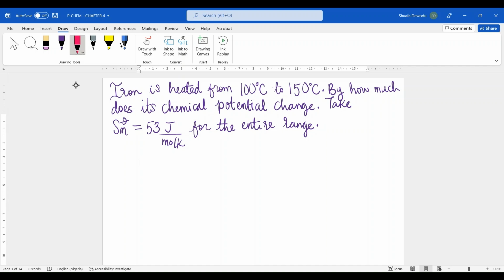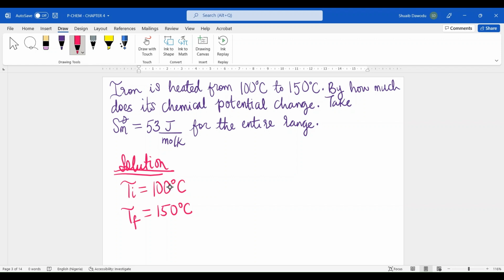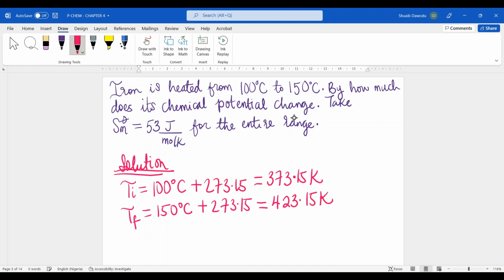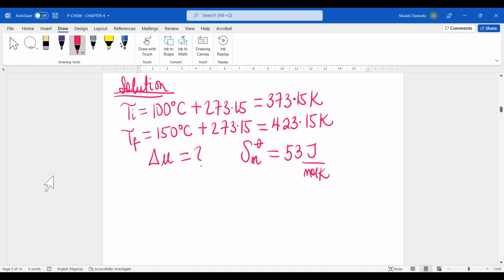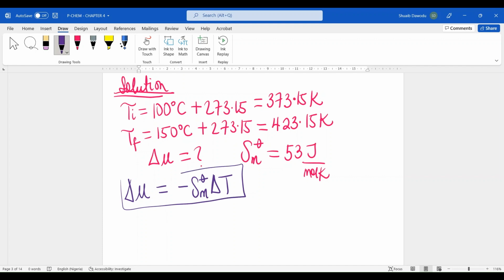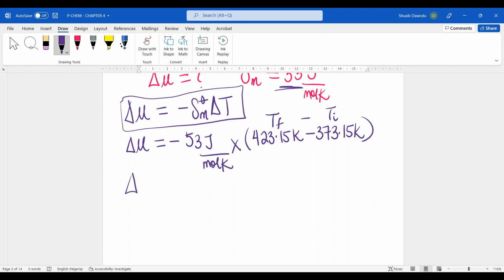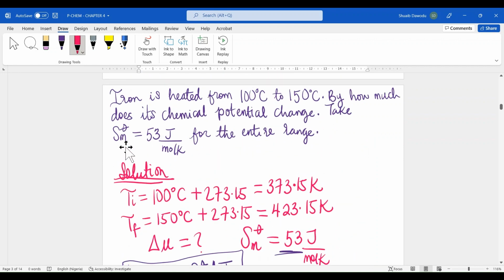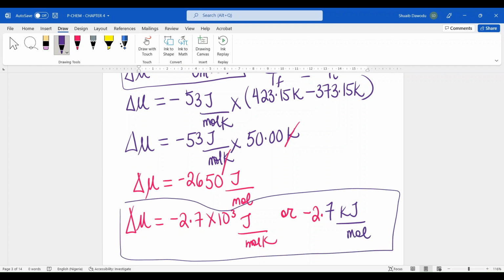Determine the CHANGE IN CHEMICAL POTENTIAL using MOLAR ENTROPY & TEMPERATURE CHANGE | PHYSICAL CHEM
Salam,

QUESTION: Iron is heated from 100 °C to 150 °C. By how much does its chemical potential change? Take Sm⦵= 53 J K−1 mol−1 for the entire range.